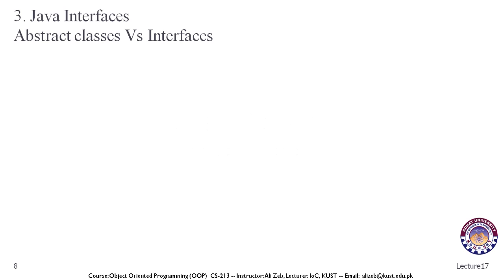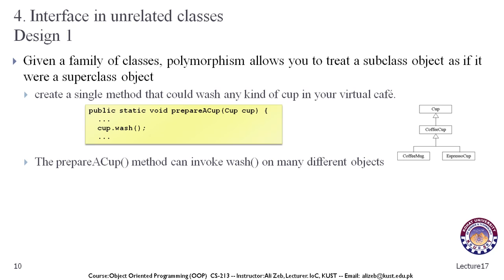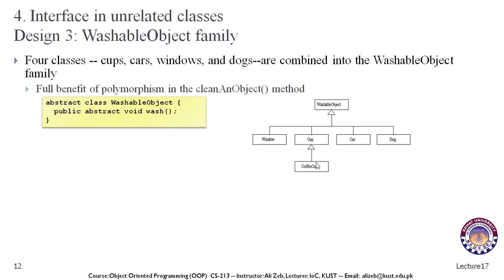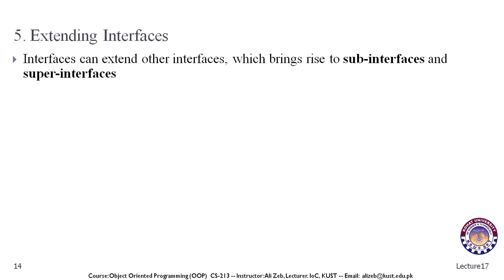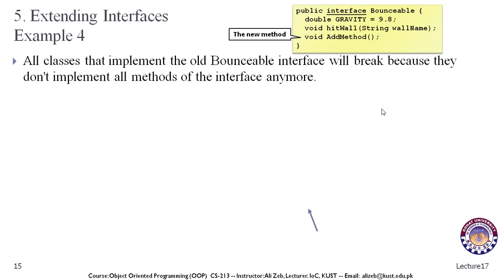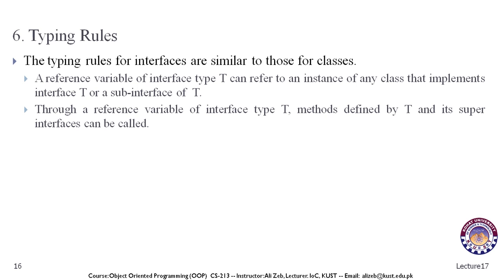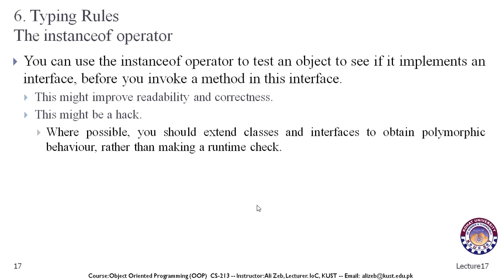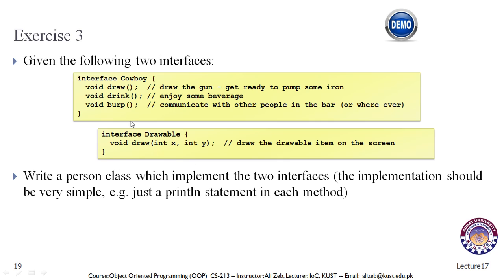Lecture 17-V2- Object Oriented Programming - interfaces in Java - part 2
The lecture explains the concept of interfaces in Java